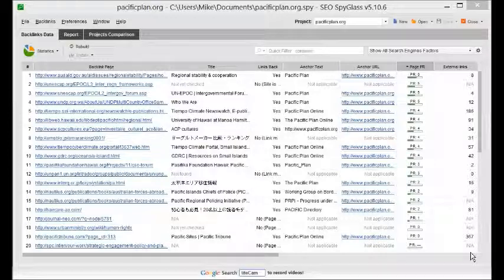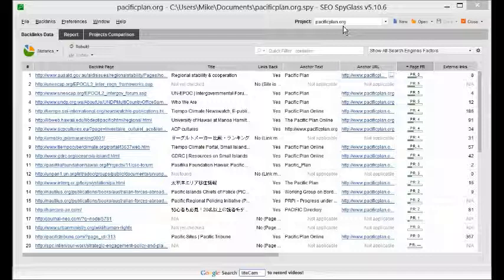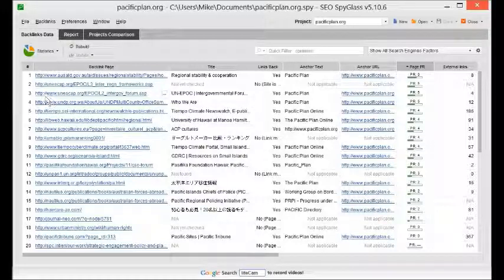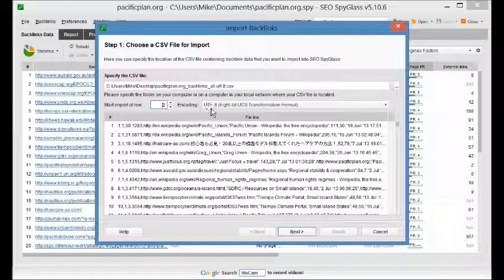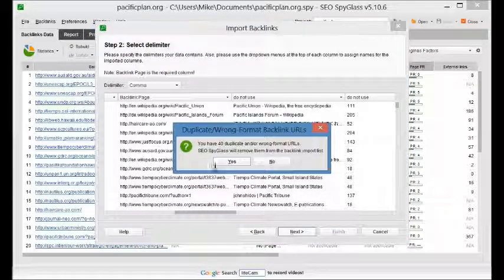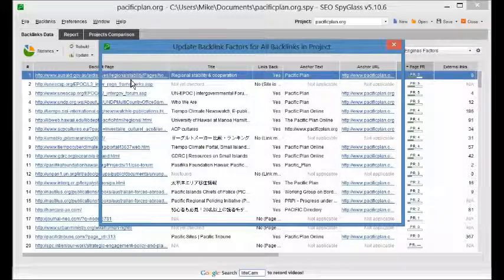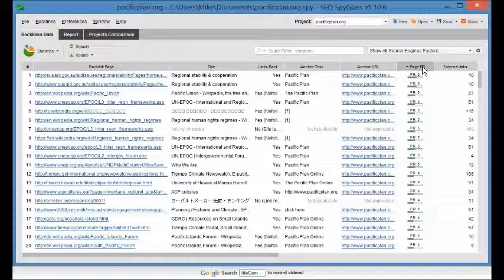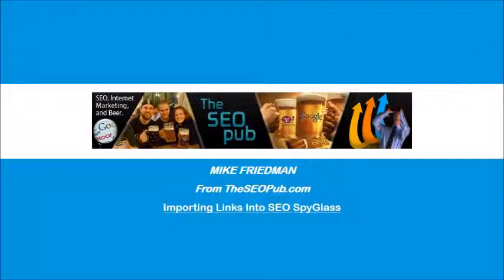How to analyze links from various sources in one SEO SpyGlass project.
The video explains how to use SEO SpyGlass for deep SEO quality analysis of backlinks coming from various sources.
By Mike Friedman.